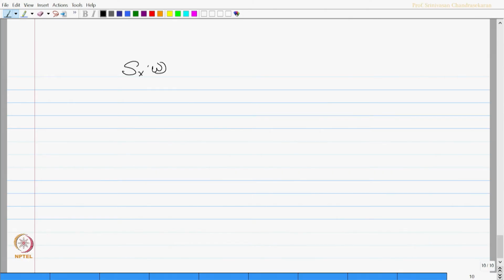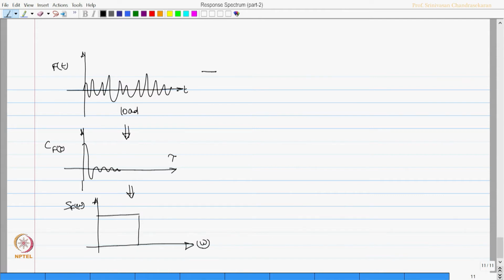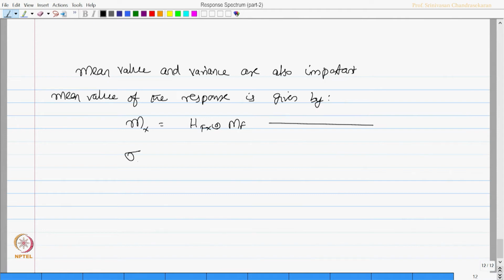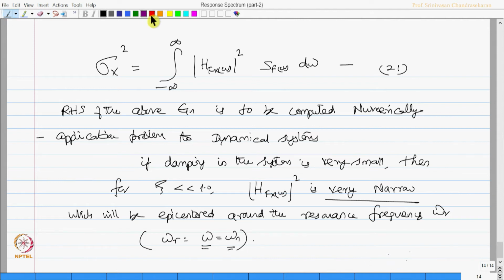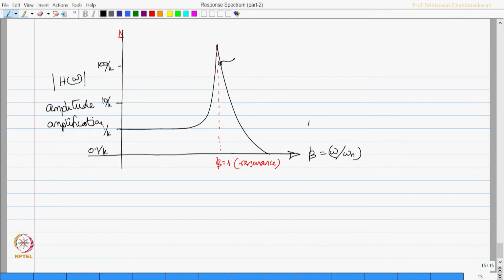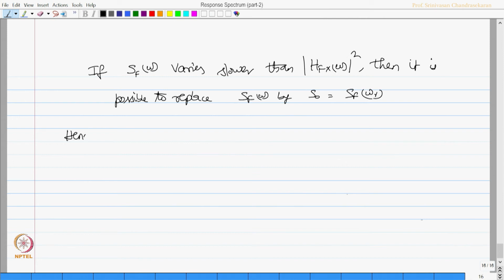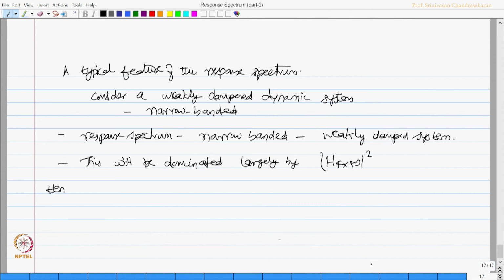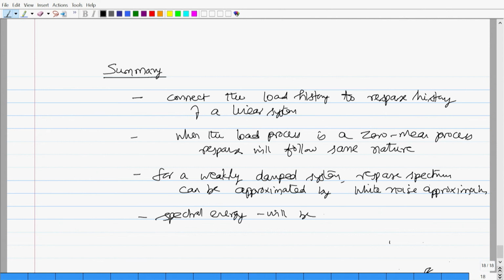Response spectrum : Part 2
This lecture is about response spectrum, autocorrelation function and white noise approximation.